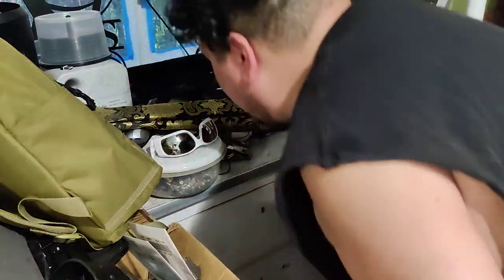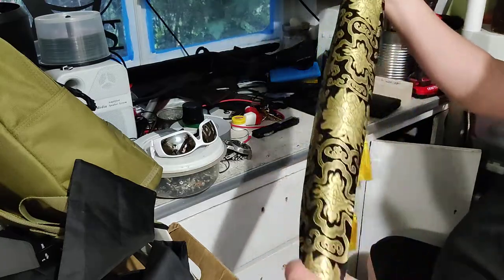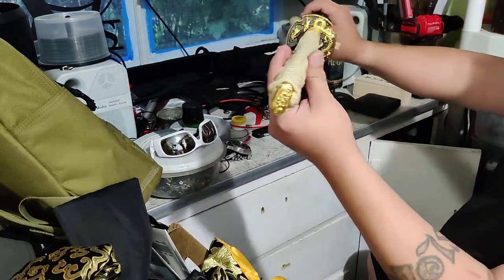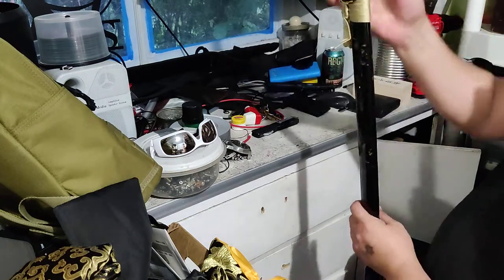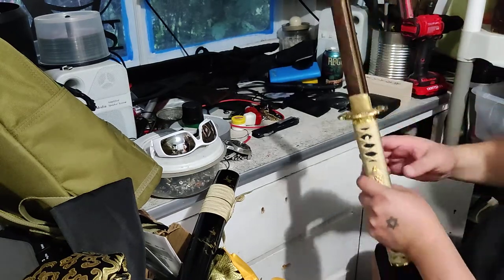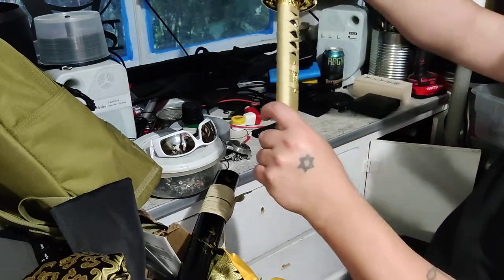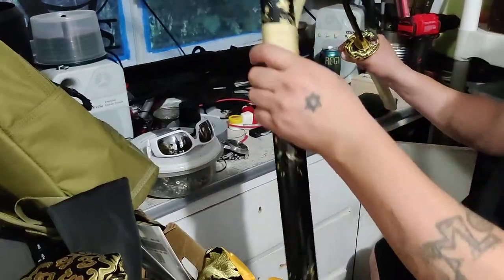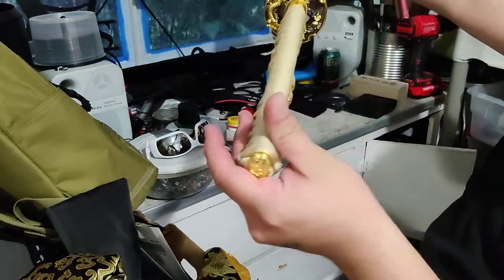(W31) Traditional Handmade Gold Dragon Japanese Samurai sword High Carbon Steel Katana